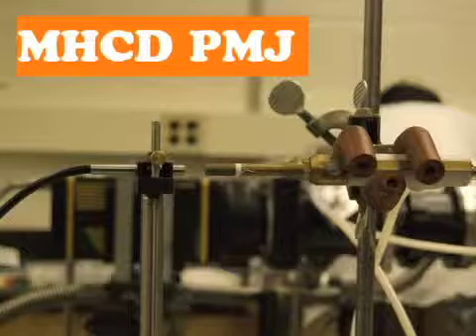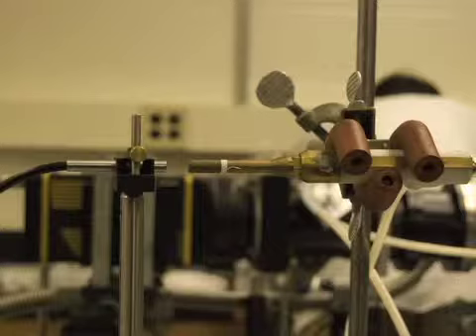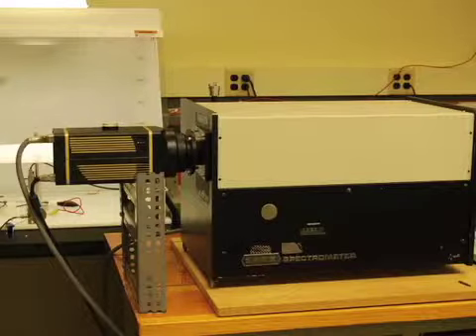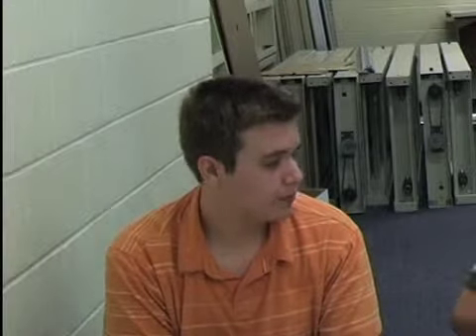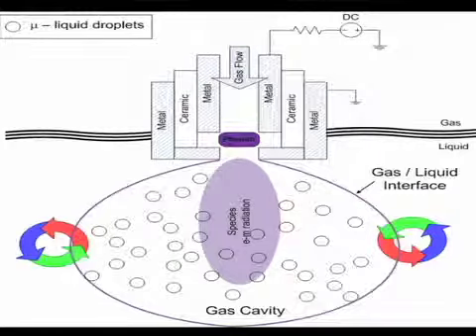Microplasmas Part 4 of 5: CMST Projects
As part of its educational outreach effort the Center for Microplasma Science and Technology at Saint Peter's College hosts internships for high school students.   During the summer of 2009 interns from Saint Peter's Prep (Jersey City, NJ) worked with the Center's staff to prepare a five part video series introducing microplasmas.  This is part four of the series.